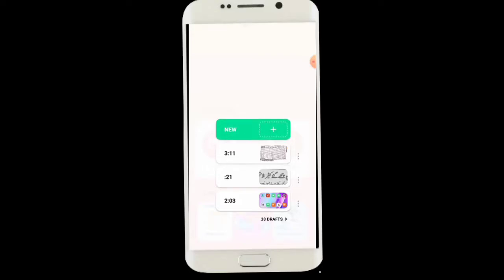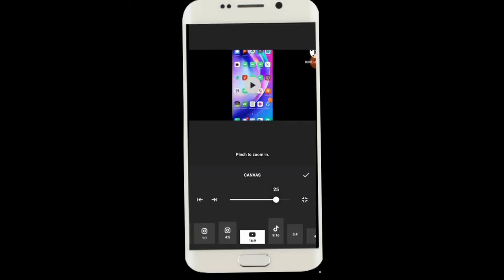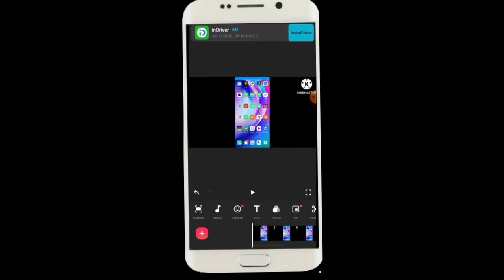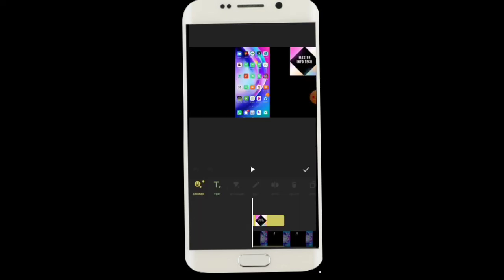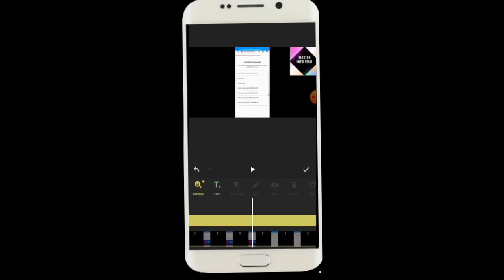How to remove watermark from video